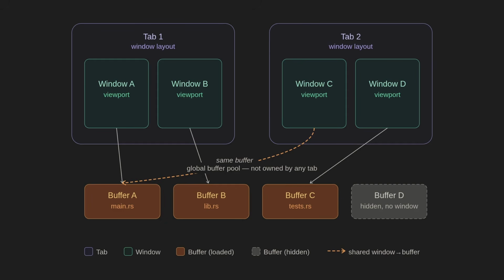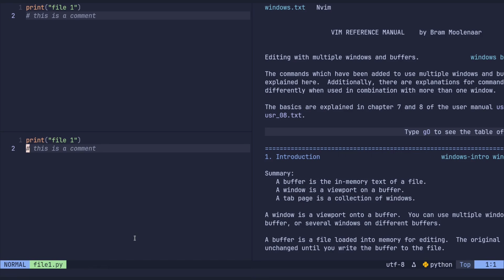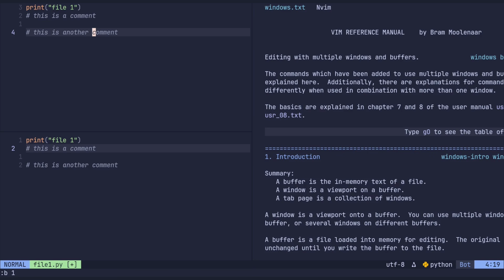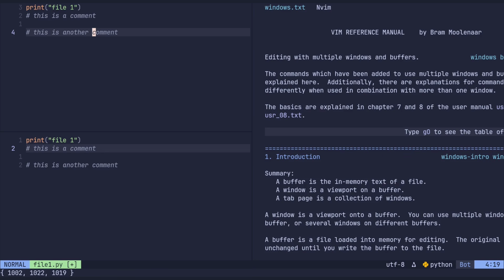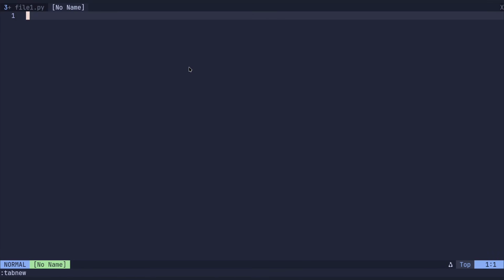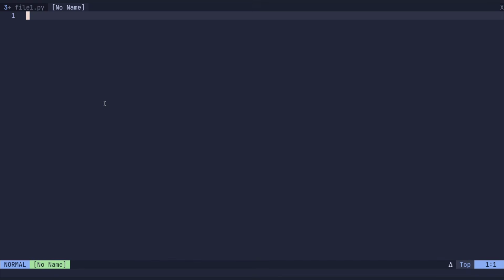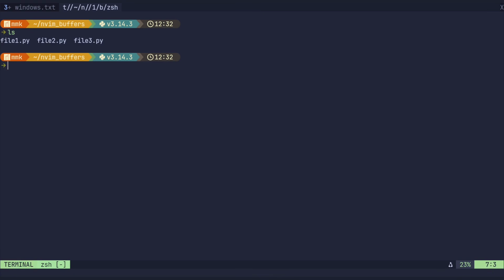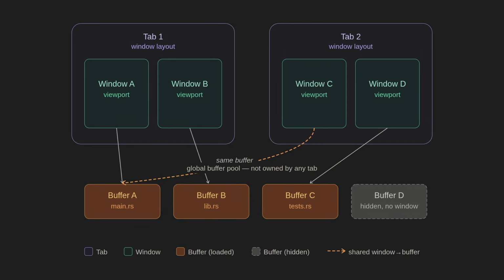Neovim Windows & Tabs Finally Explained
A practical deep dive into how Neovim windows and tabs actually work.

⏱️ Timestamps:
0:00 — Intro
0:20 — Windows Explained
2:09 — Independent Window State
4:03 — Tabs Explained
5:56 — Global Buffer State
7:24 — Use Cases
8:06 — Session Management
9:14 — Wrap Up